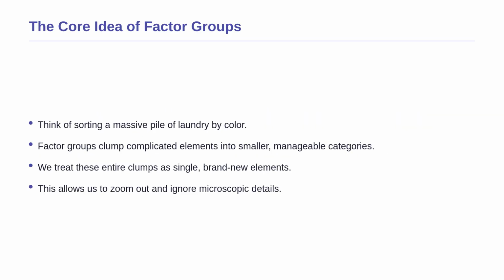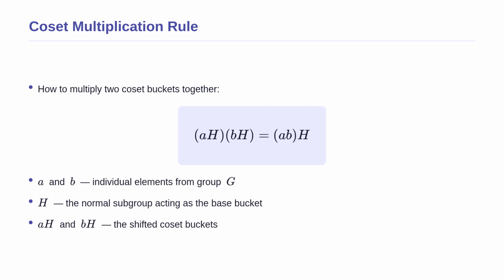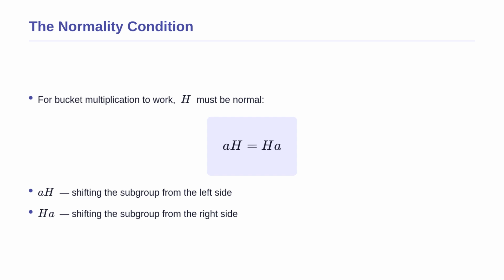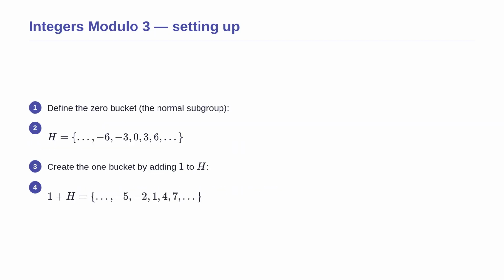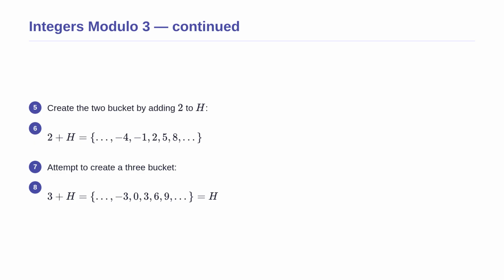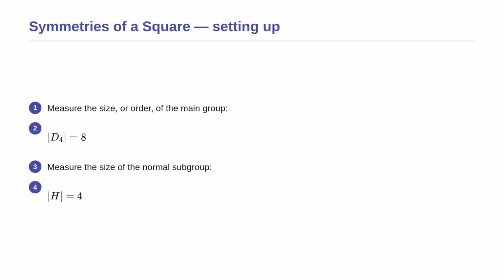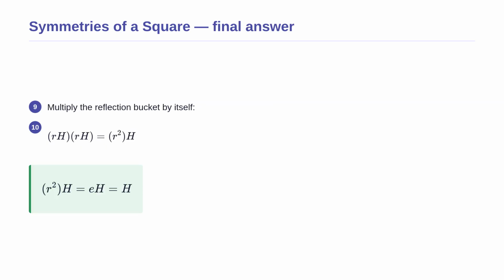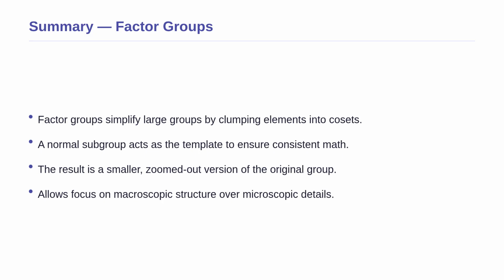Group Theory - Factor Groups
Video lecture on Factor Groups for Group Theory.